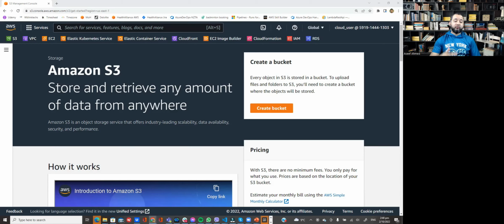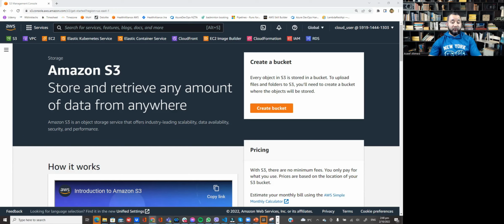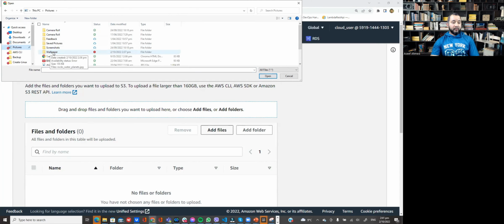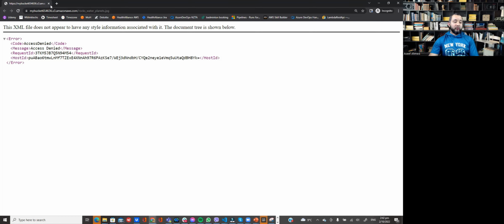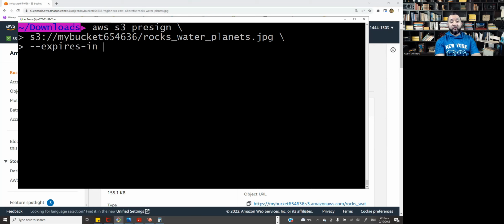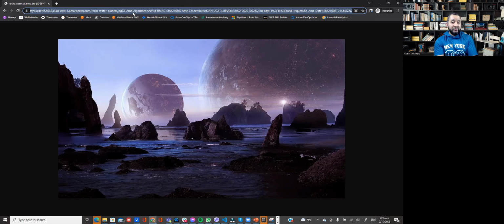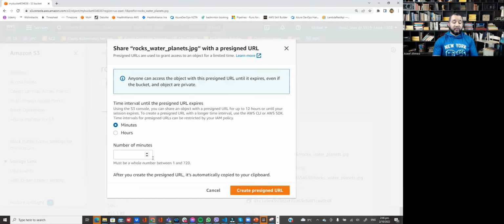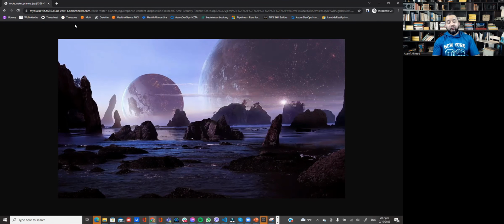AWS CLI Hacks - Sharing S3 object using pre-signed URLs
By default, all S3 objects are private. Only the object owner has permission to access them. However, the object owner can optionally share objects with others by creating a presigned URL, using their own security credentials, to grant time-limited permission to download the objects.